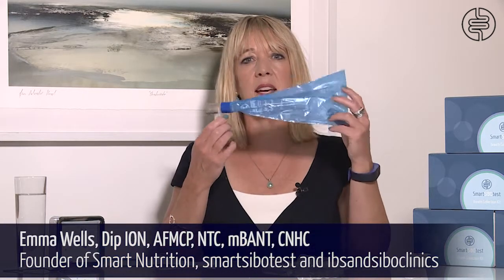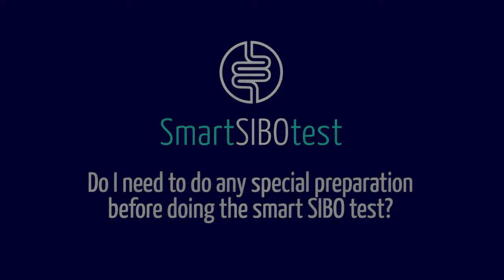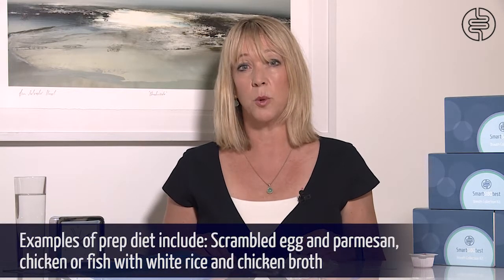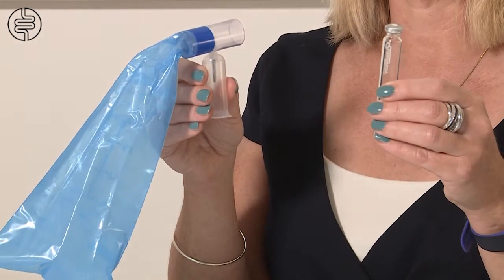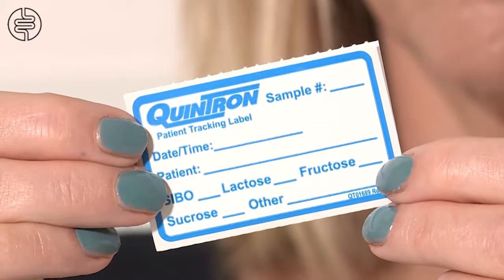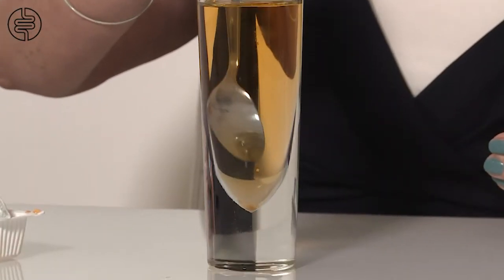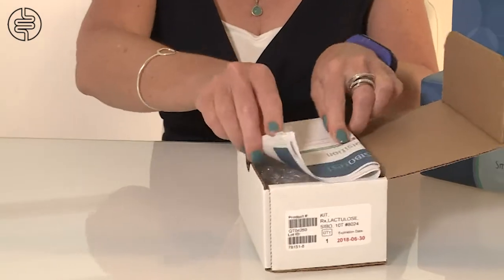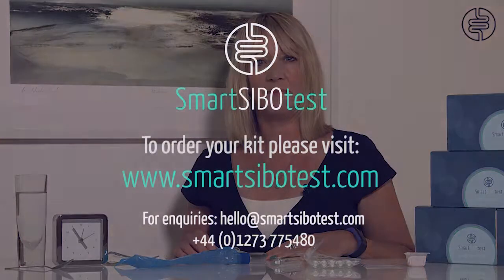How to prepare for and do a Smart SIBO Breath Test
Find out how to prepare for and do a sibo breath test